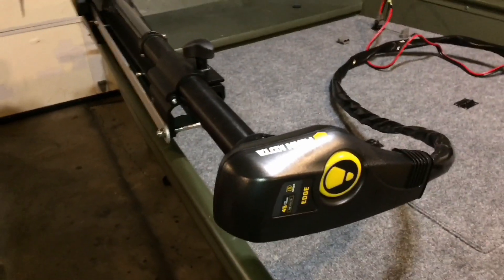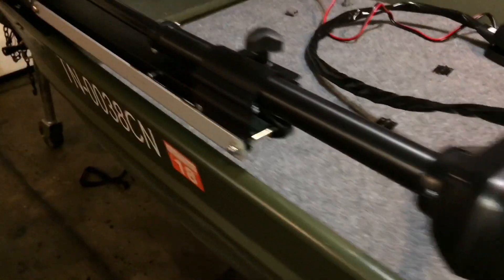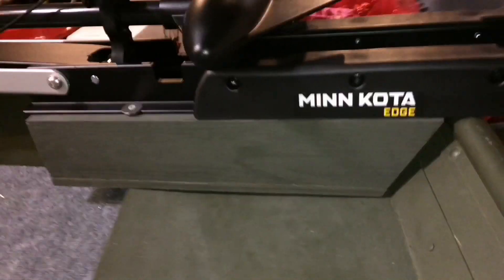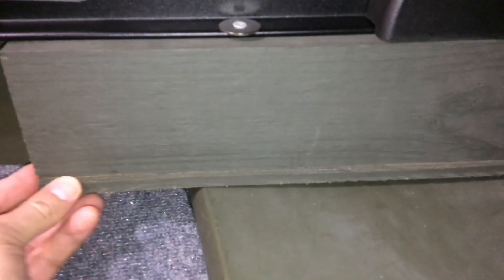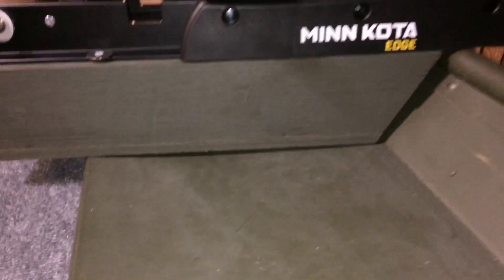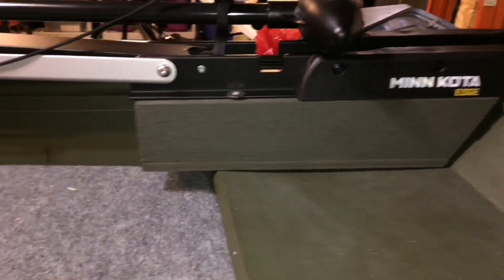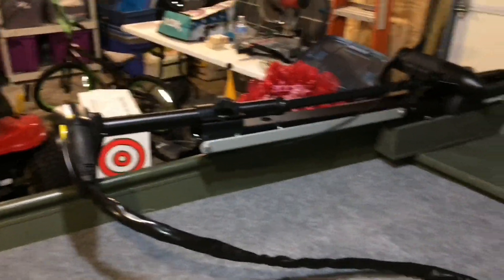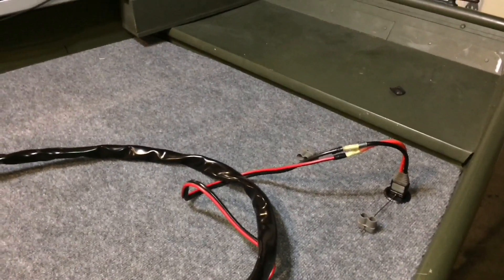Jon Boat trolling motor mount